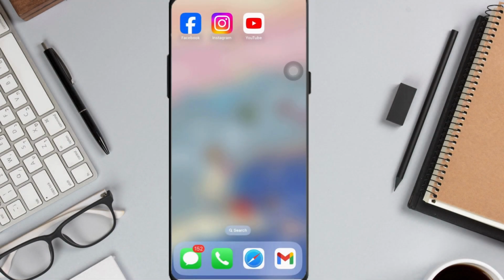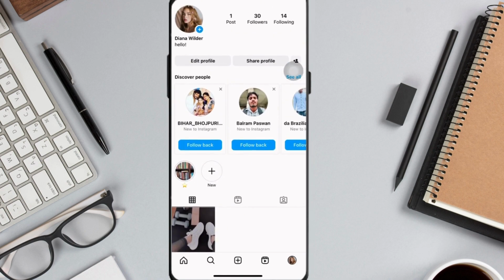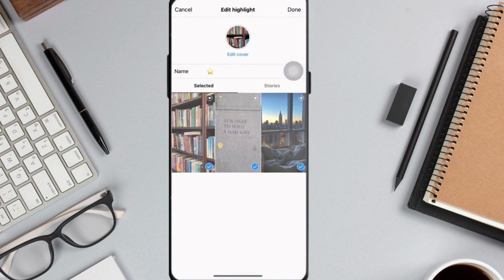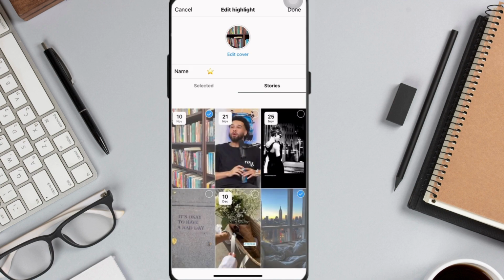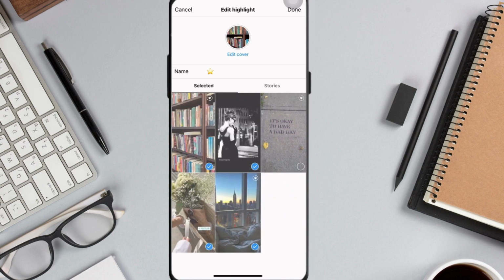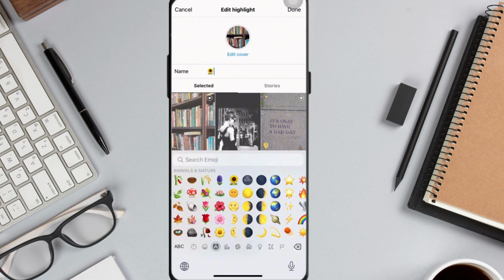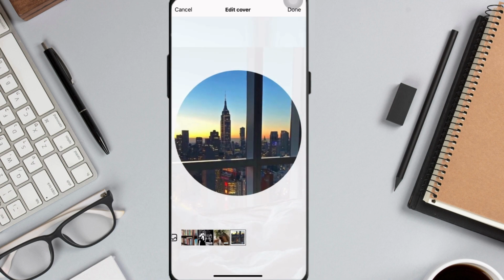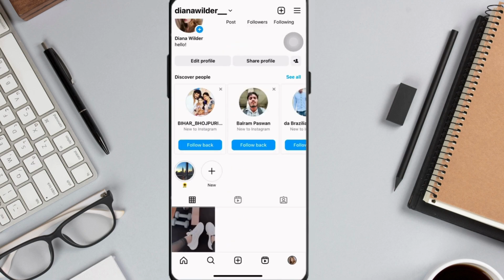How to Edit a Highlight on Instagram (Simple)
In this video I show you how to adjust a highlight after publishing on Instagram app in iPhone. I show you everything that you need to learn about this software.

Chapters:
00:00:00 - Introduction
00:00:19 - Editing Highlights
00:00:33 - Removing a Photo from Highlight
00:00:42 - Adding Highlights to Your Story
00:01:07 - Changing the Settings
00:01:19 - Updating Your Profile
00:01:32 - Like and subscribe